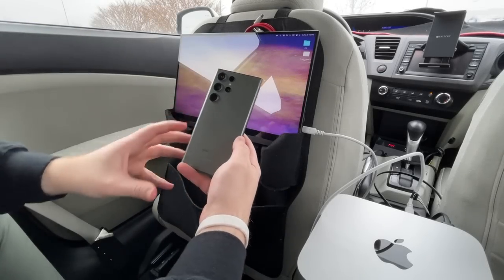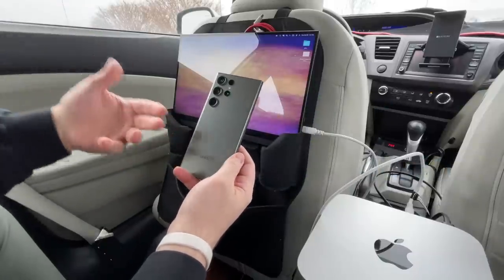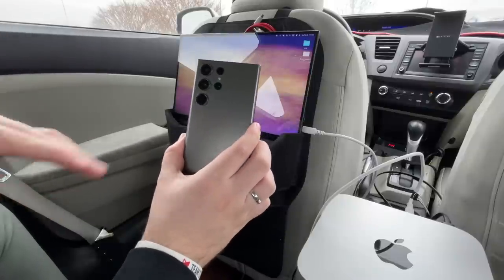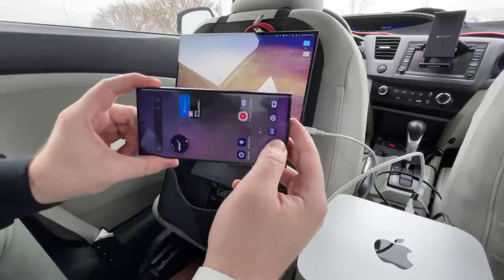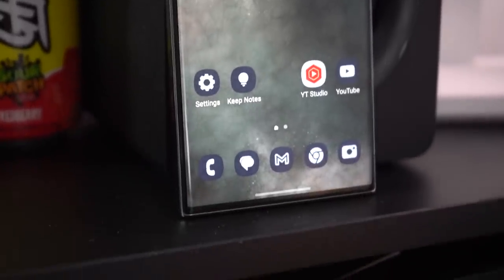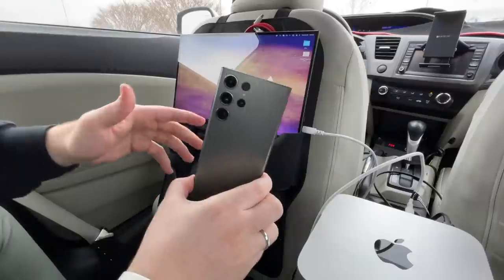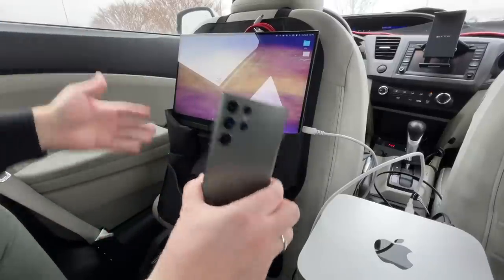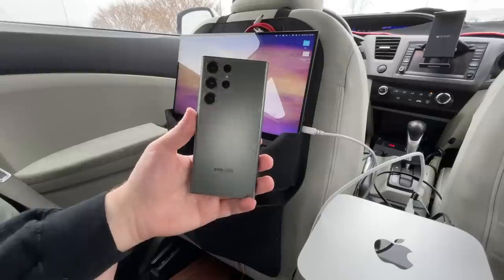Why I Use The Samsung Galaxy S23 Ultra!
UPERFECT S 4K Touchscreen Monitor (Amazon)

My Gear!
2021 Apple iPad Mini (Wi-Fi, 64GB) - Purple (Amazon)
Google Pixel 7 Pro 128GB - Snow (Amazon)